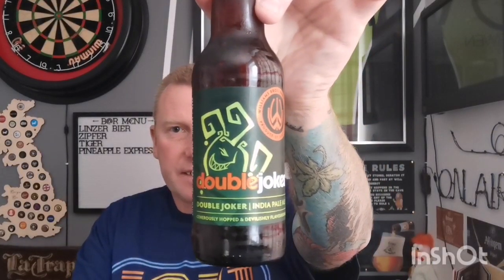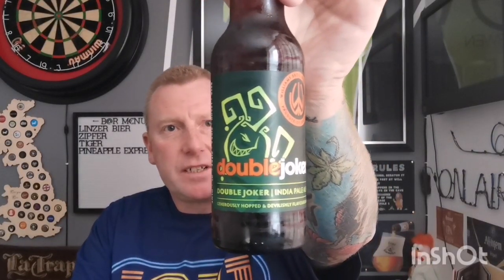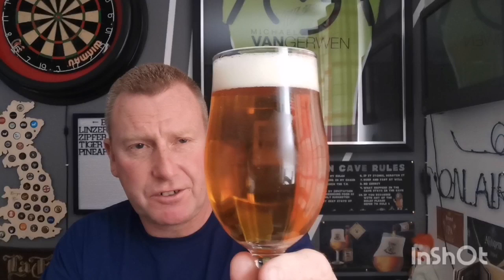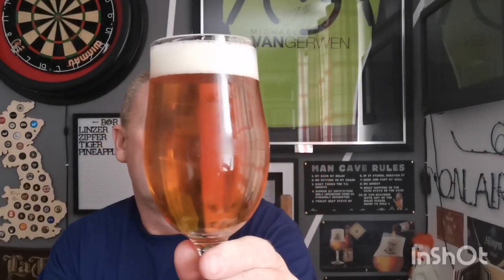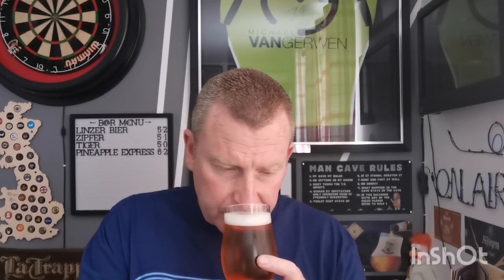Double joker double IPA 8.3% - William bros - review No. 672